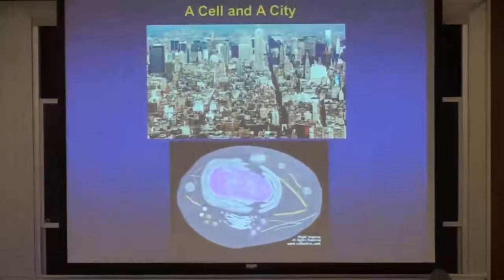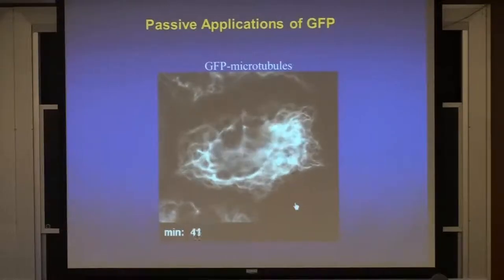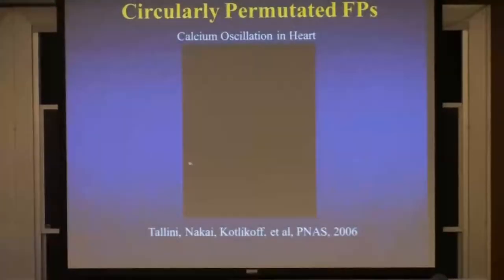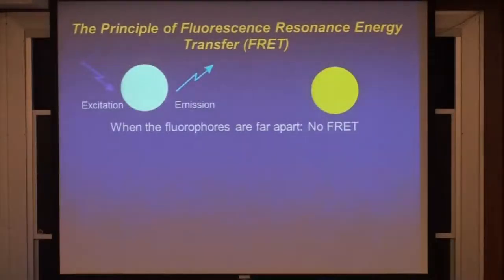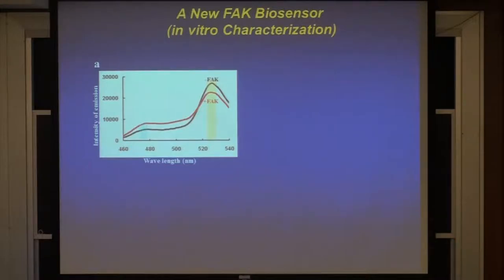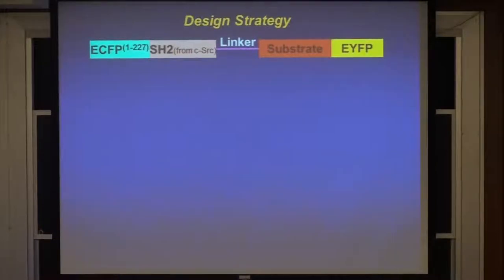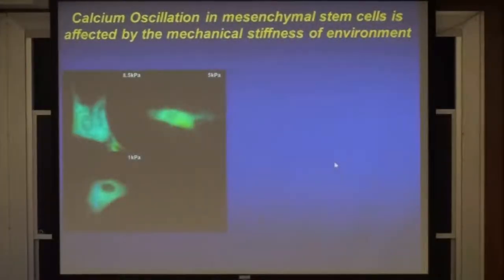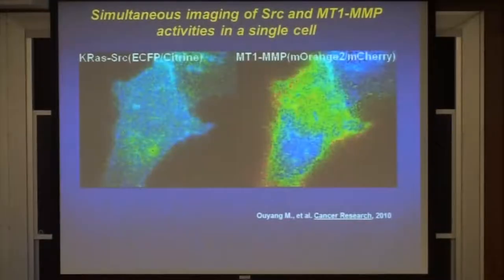Molecular Engineering and FRET for Visualizing Intracellular Transduction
Peter Wang, UIUC

GEM4 Summer School 2012